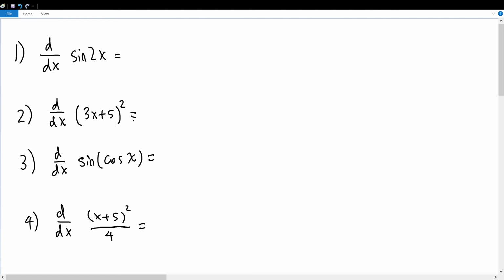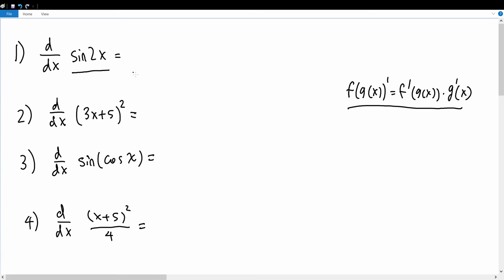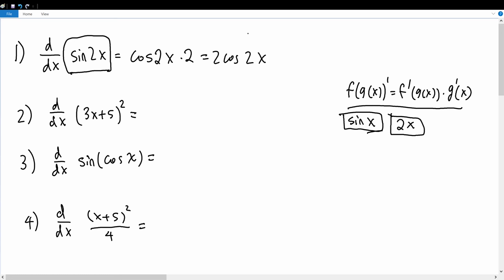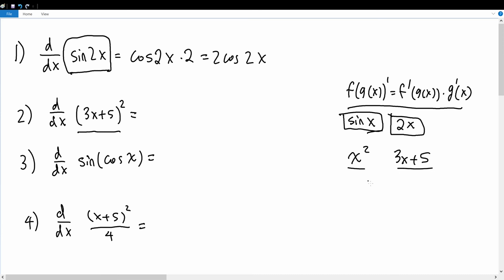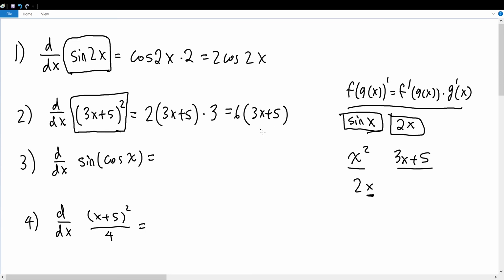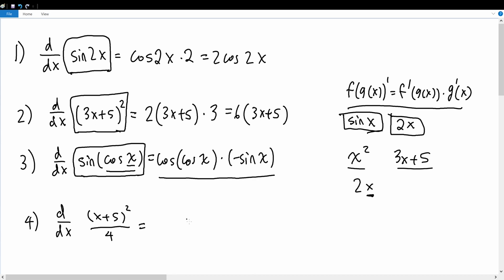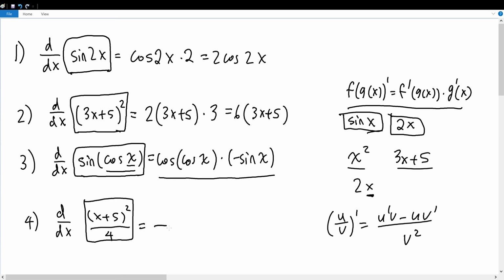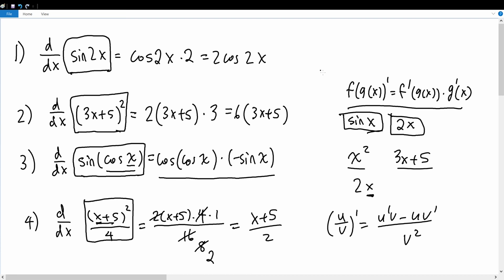Chain Rule Examples 1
(Intermediate leveled)